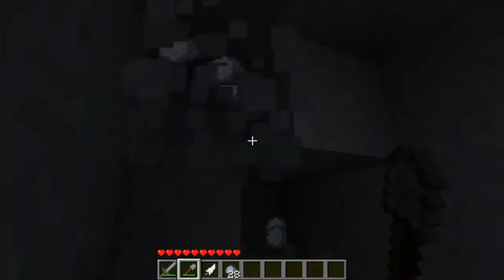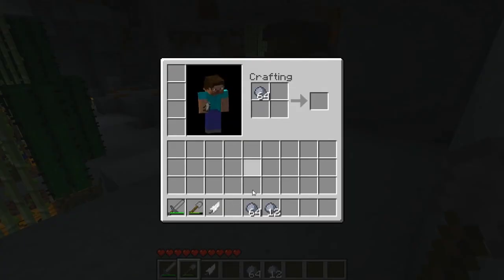Minecraft Sea of Flame ft Guyofdoom- Ep 6 - Anger Meter Rising!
I blindly enter a dungeon for the first time armed to the teeth for your amusment.